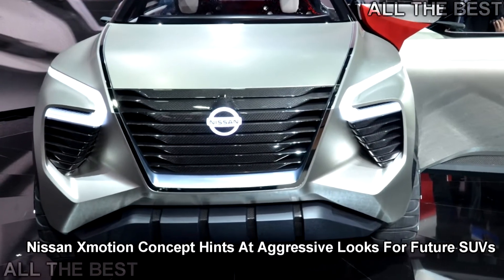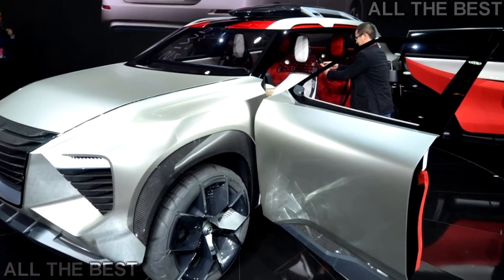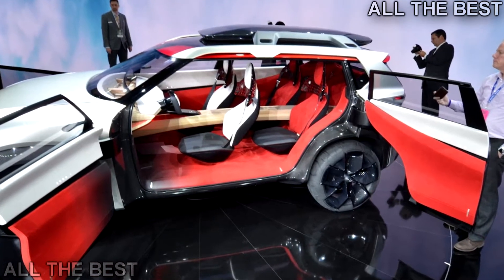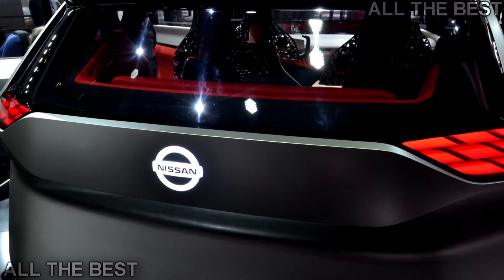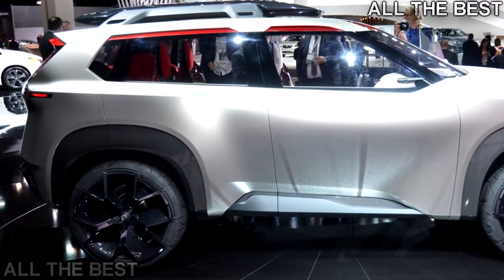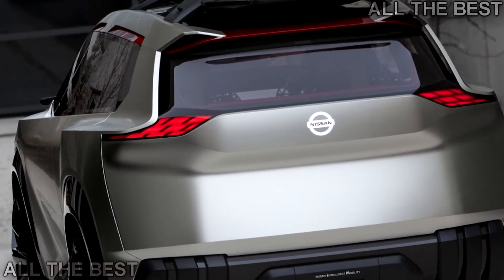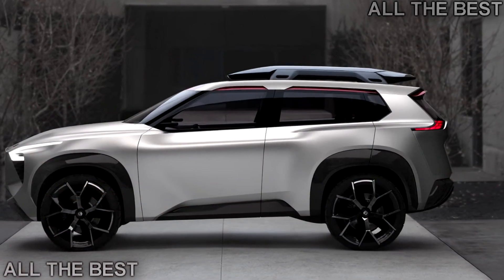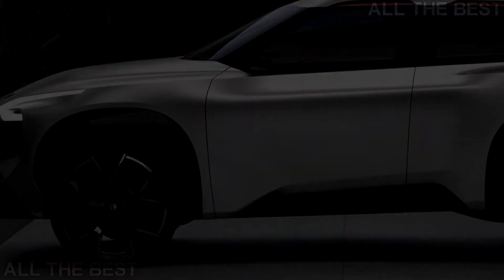2019 Nissan X-Motion SUV REVIEW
Nissan Xmotion Concept Hints At Aggressive Looks For Future SUVs